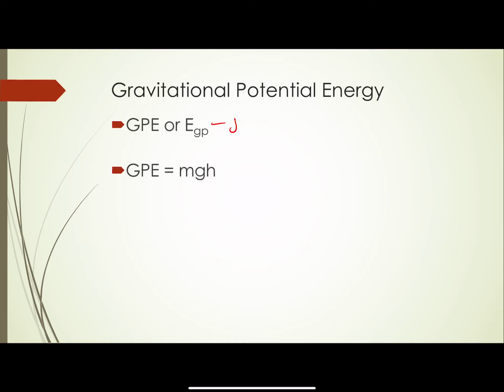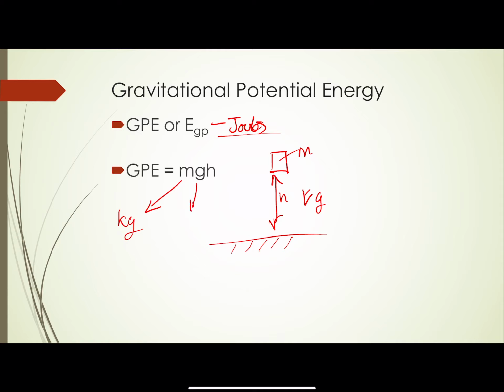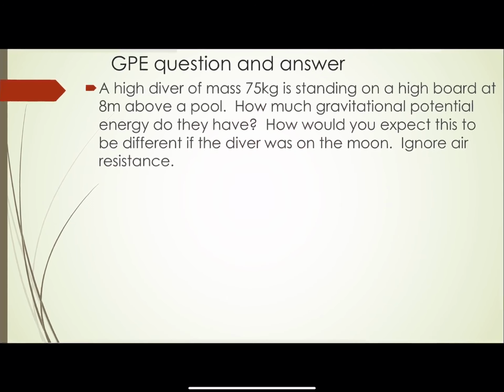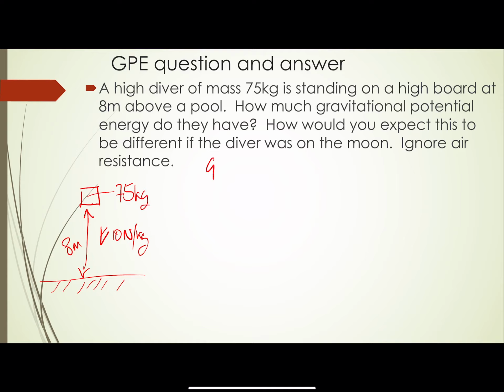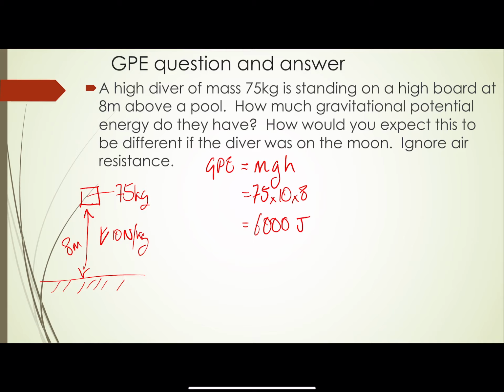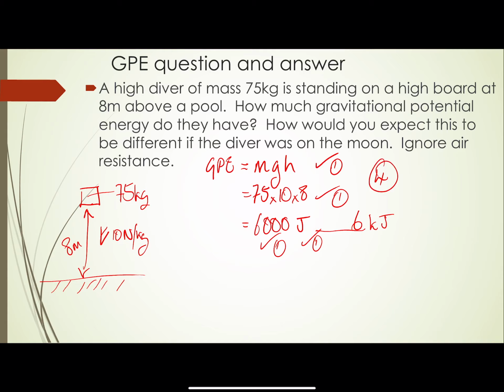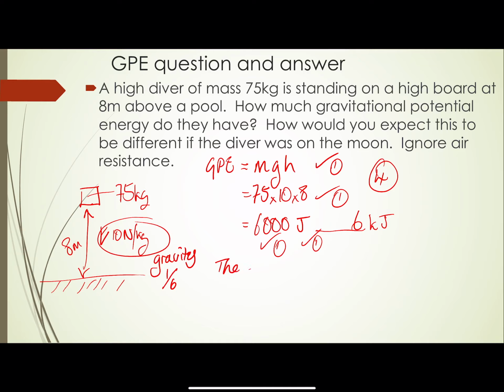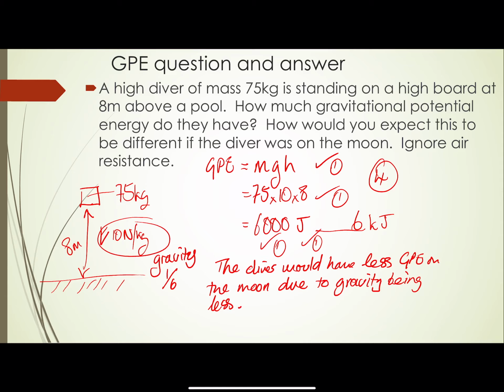GPE question and answer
GPE  equation question and answer
GCSE
Level1 Physics
Year 10/11